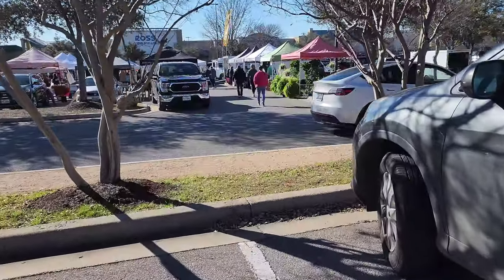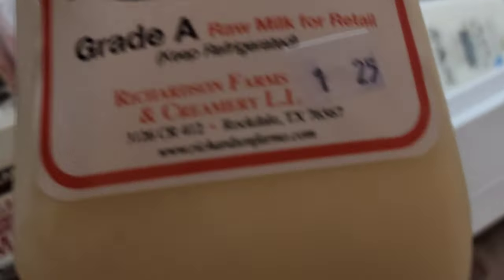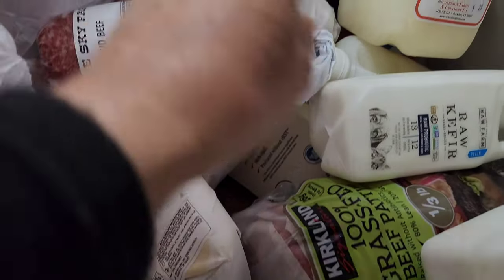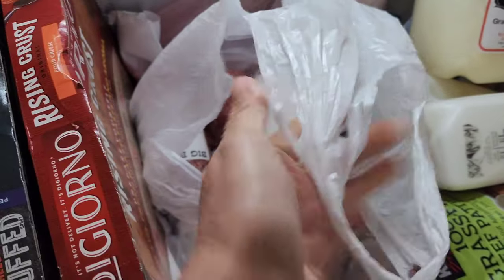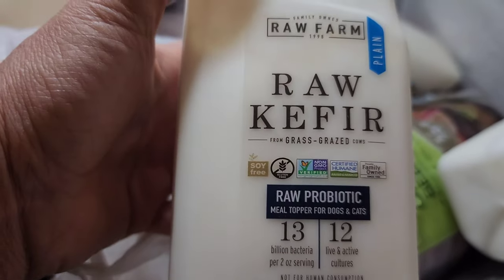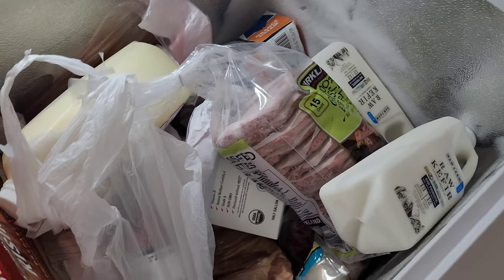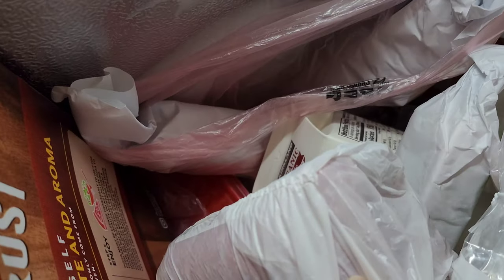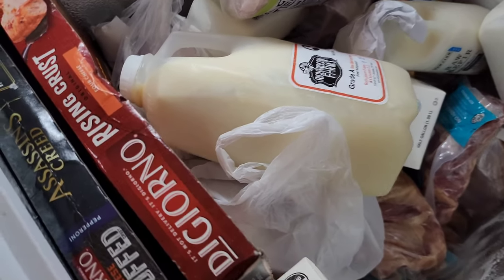Fresh Eggs | Broccoli and Cabbage | Raw Milk | Pork Ribs | Beef Liver How's Insignia Deep Freezer?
farmer's market had great ranchers stalls.